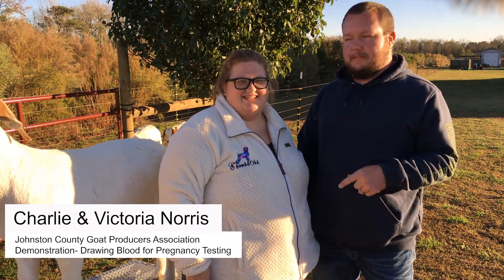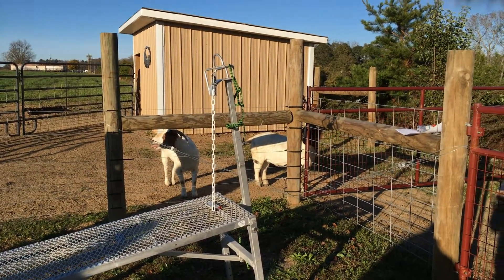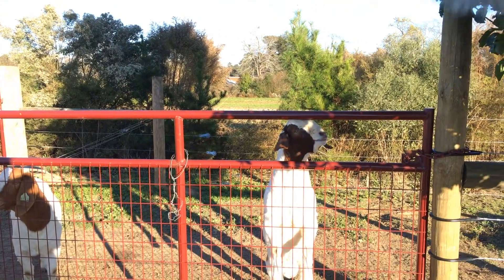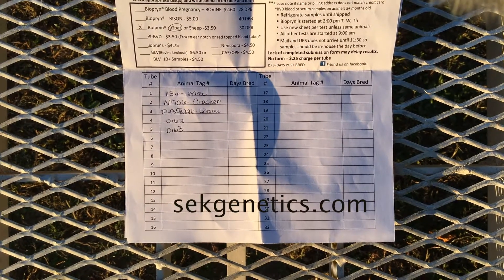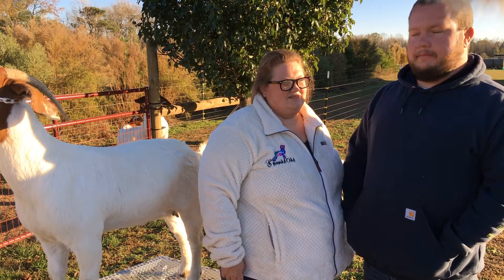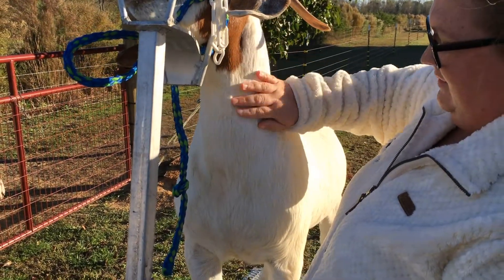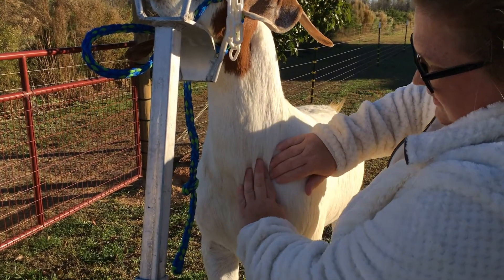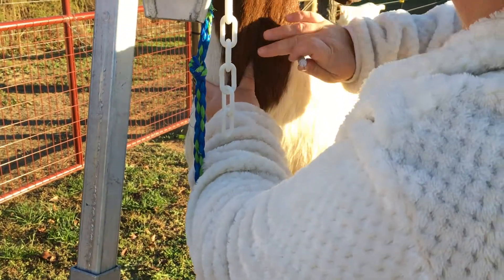Drawing Blood Samples From Goats for Pregnancy Testing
Part of the Johnston County Goat Producers Association 2020 Virtual Field Day. To find out more about this method of pregnancy diagnosis,